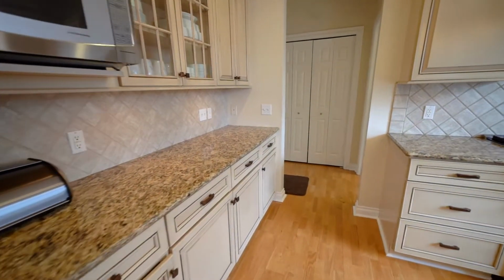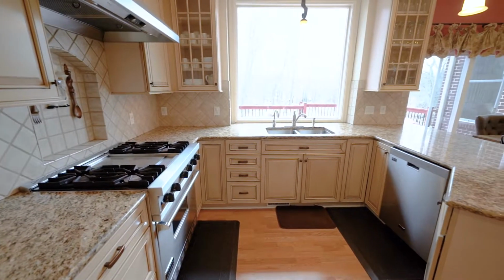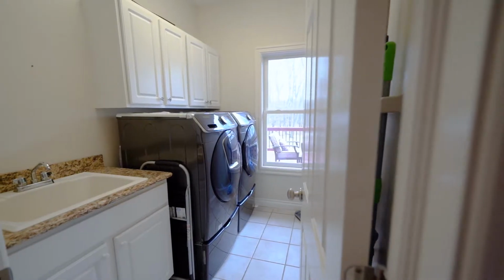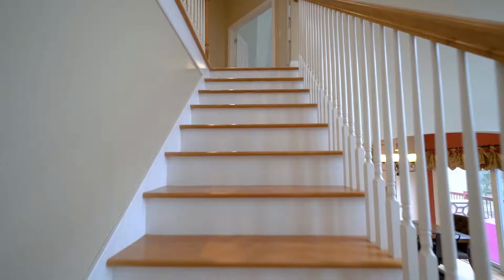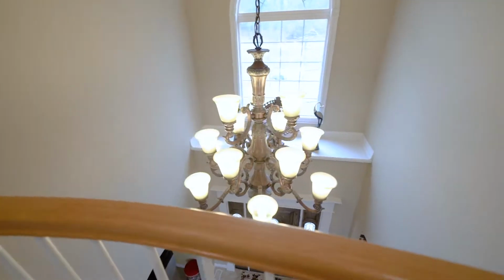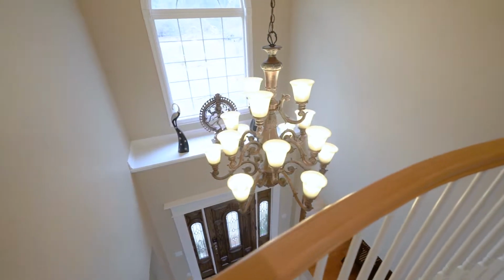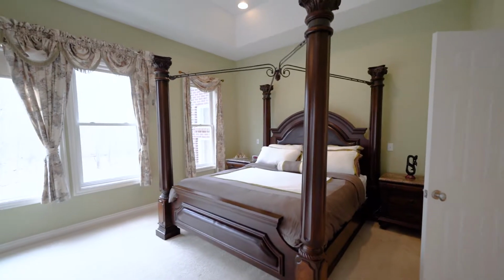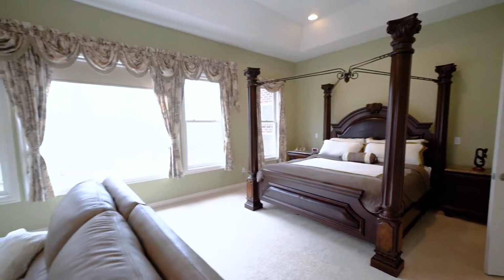4879 Country Lane, Jackson MI 49201 - MLS # 202100732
Nestled deep on a cul-de-sac in Spring Mill, this beautifully landscaped custom home has plenty of room to relax & entertain. Soaring foyer is flanked by the formal dining room and den. You'll be drawn into the living room flooded with natural light. Just a few steps to the casual dining/kitchen that boasts maple cabinets, granite countertops, hardwood floors, stainless appliances and nearby laundry tucked away near the garage entry. Deck just off the kitchen invites relaxing evenings and mornings. Private living space upstairs offers 4 bedrooms including the owner's private get-away with fireplace, immense closet and spa-like bath. Beautiful Lower level hosts the wetbar, gathering area, guest bedroom, added full bath, playroom/non-conforming bedroom and glass entry to the expansive paver patio surrounding the custom in-ground heated pool, hot tub and playscape for kids of all ages. Welcome to 4879 Country Lane! Visit. Fall in Love. Make it your own.